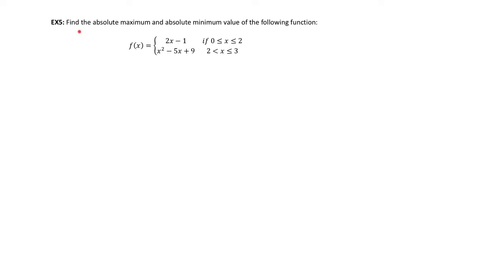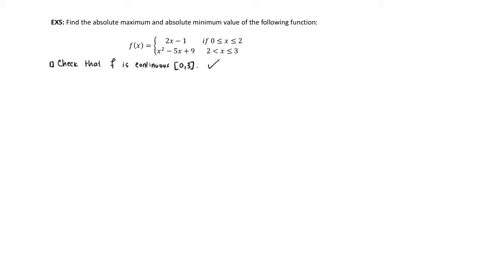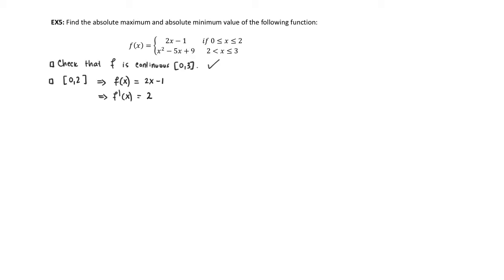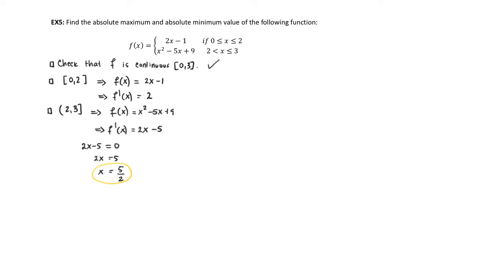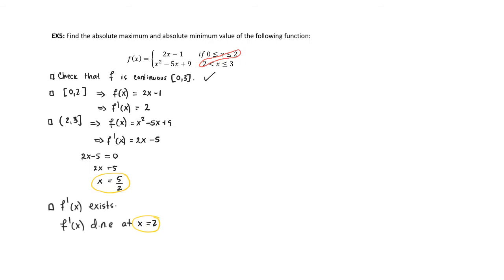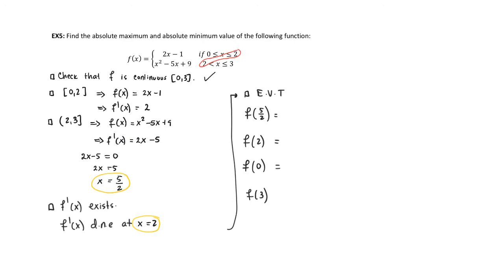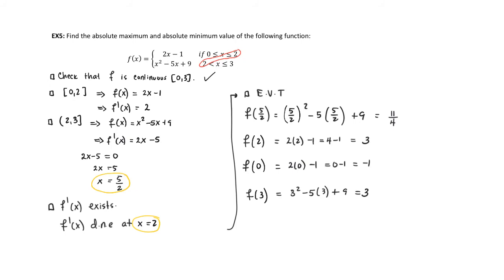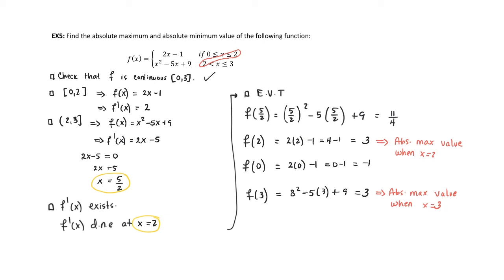Section 4.2 Example 5 - Conceptual EVT problem